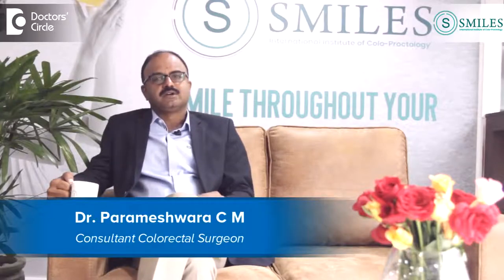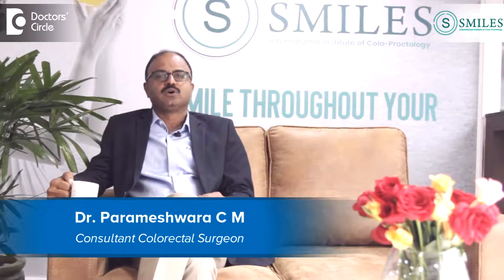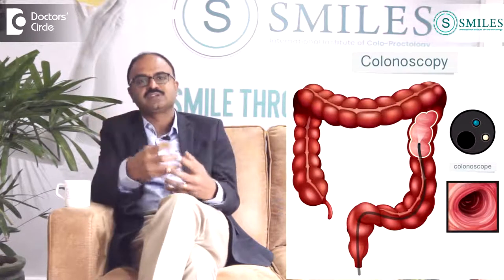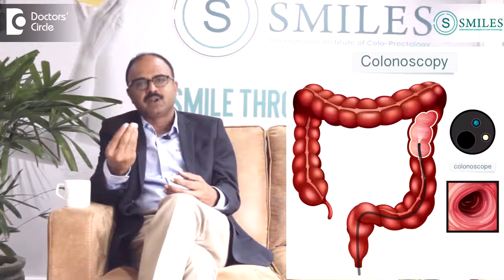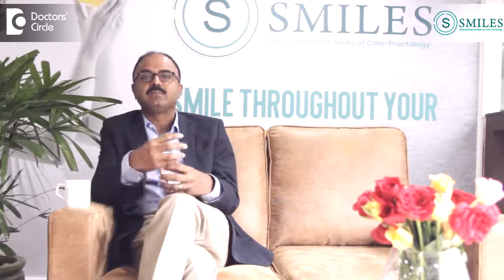How does a Colon Cancer look like? - Dr. Parameshwara C M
Do you want to know how does a Colon Cancer look like?
Then you should watch this video by Dr. Parameshwar, Best Coloproctologist in Bangalore.
Basically when the patient comes with symptoms of Colon Cancer it may be a bled, it may be loss of weight, loss of appetite, may be alteration in bowel habits like constipation and diarrhea, end stage it can come with complete obstructions.
So these are the various symptoms of patient coming with Colon Cancer. When patient comes, we generally do a colonoscopy to see Colon Cancer.
It may be a simple polyp, a simple growth in the colon. It may be a cauliflower growth in the colon. It may be a multiple growths in the colon.
So this is the picture of how the Colon Cancer looks more than how it looks what is important for a patient is the symptoms of Colon Cancer.
Whenever he sees the symptoms he has to immediately see the specialist. Moe than the looks it is the symptoms that is important.